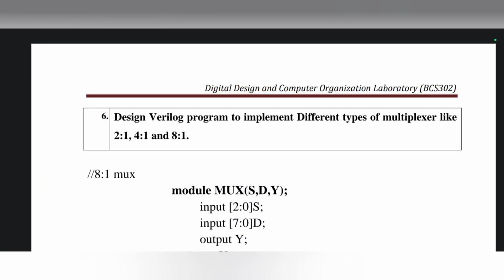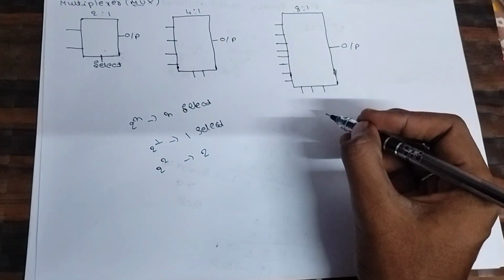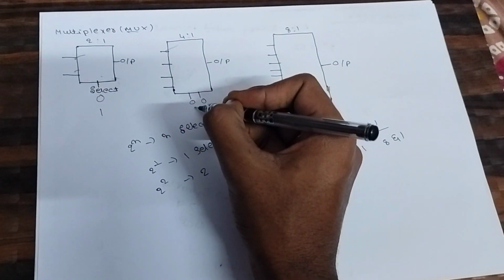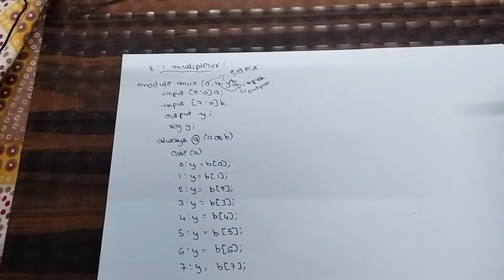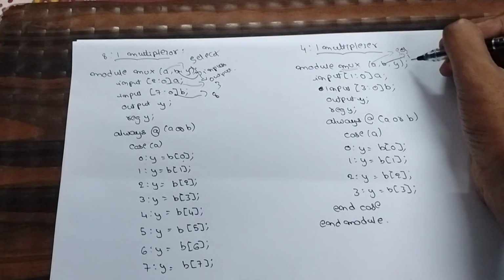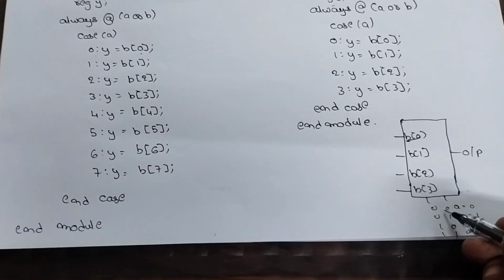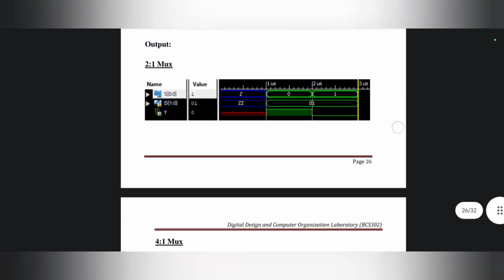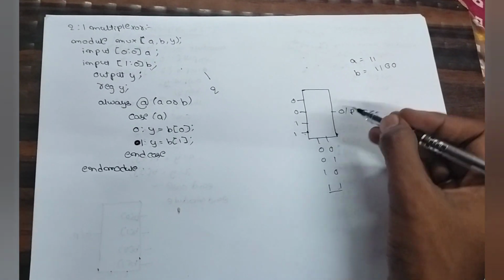DDCO Lab experiment -6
Design Verilog program to implement Different types of multiplexer like 2:1, 4:1 and 8:1.